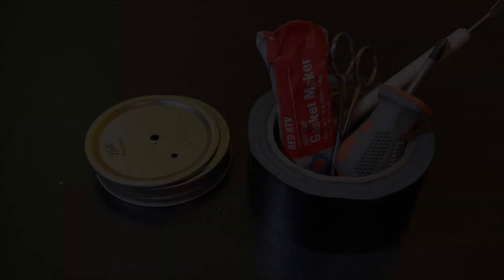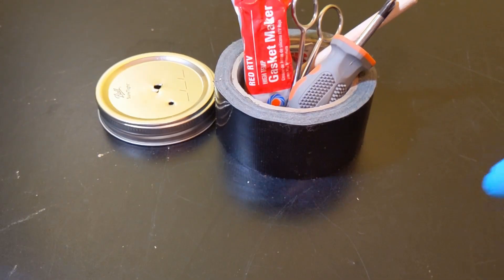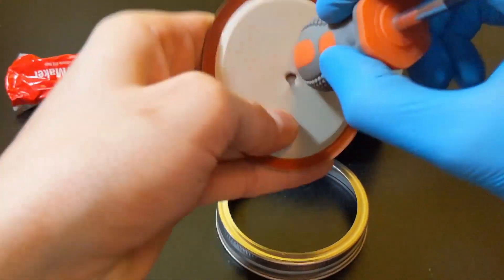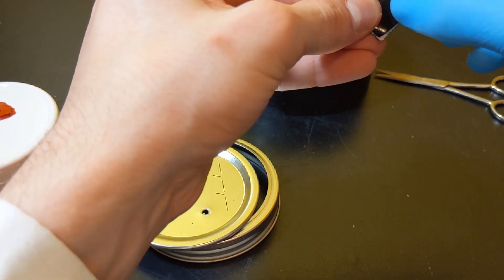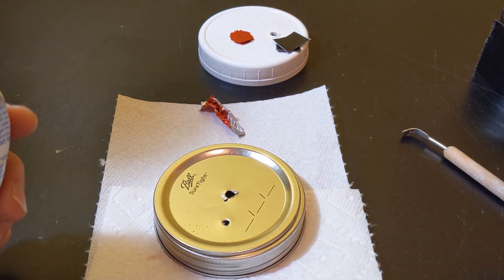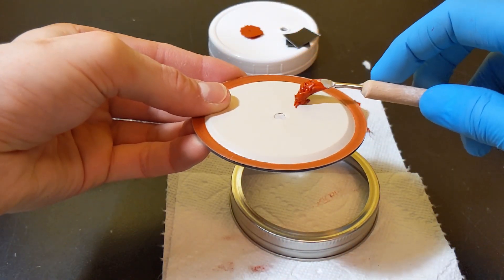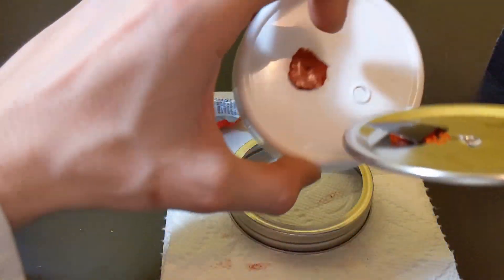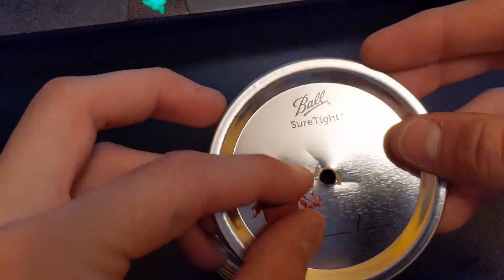Improved Mushroom Lids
In this video I go over how I make my inoculation ports on lids for easy mycology!
With these ports, i have been able to inoculate in open air with no issues (not that I recommend it)
This easy step can make an impact full difference to your mushroom growth.